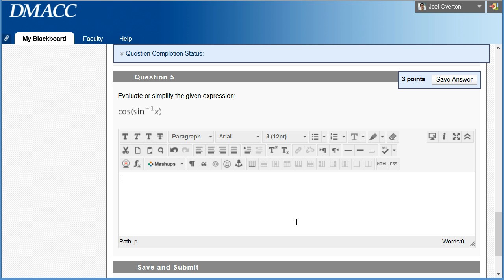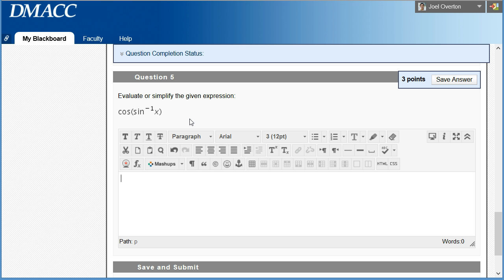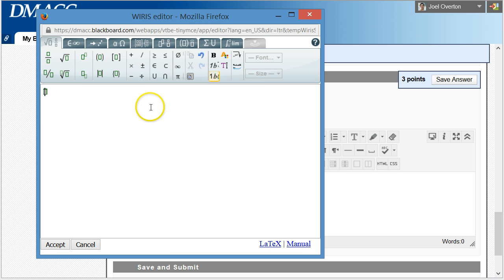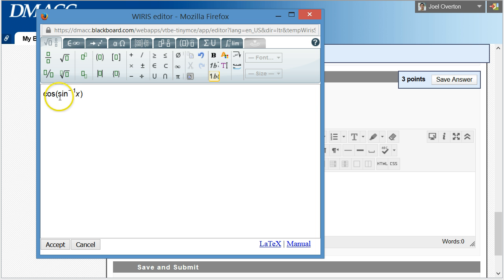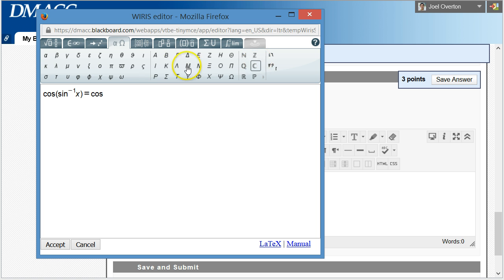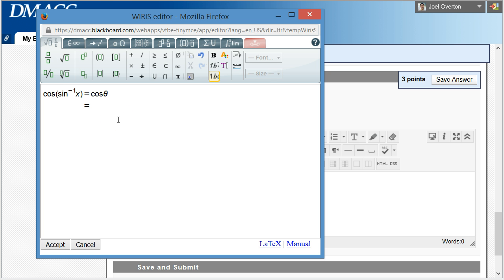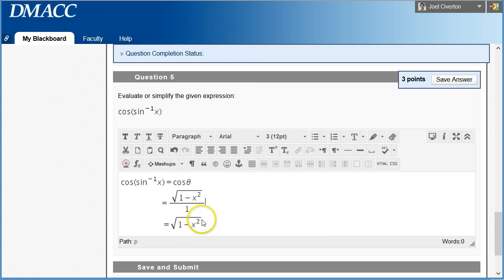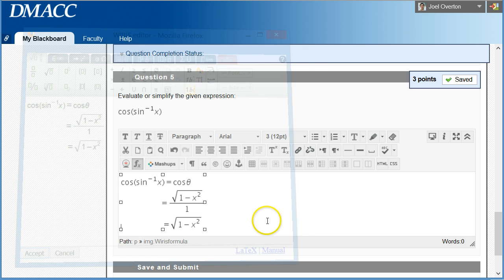Using BB Math Editor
Using Blackboard Math Editor on Tests and Quizzes